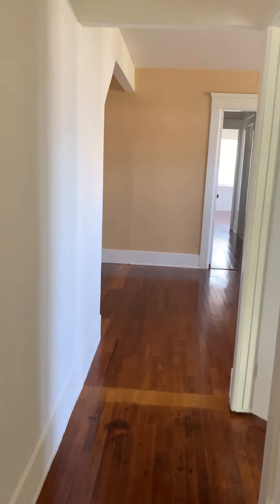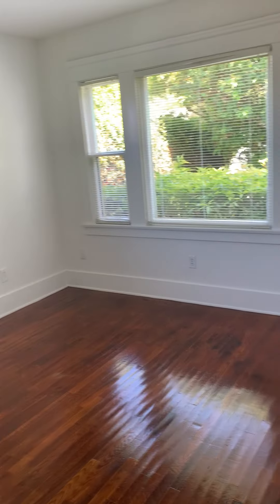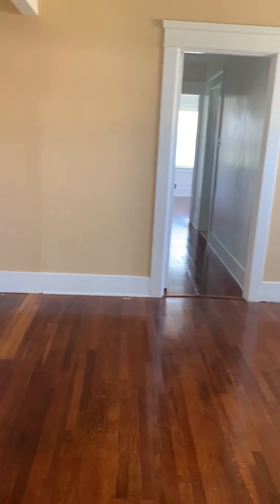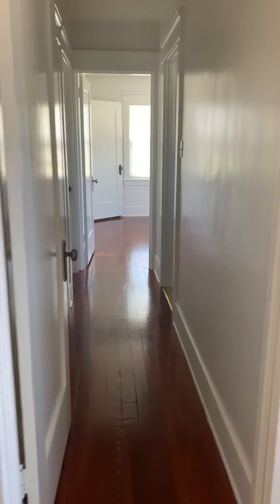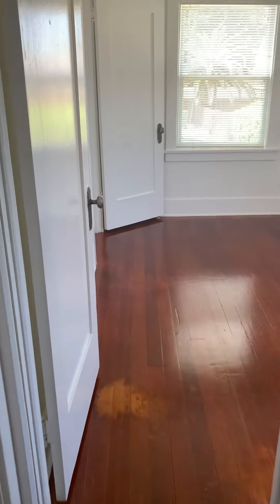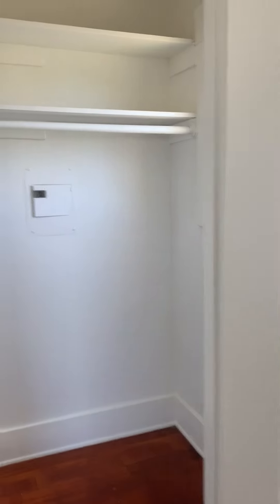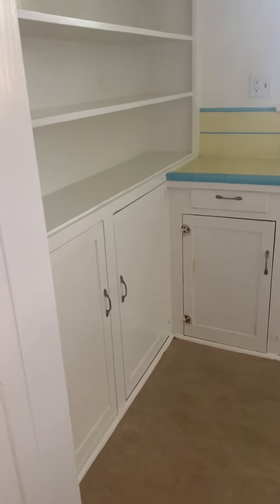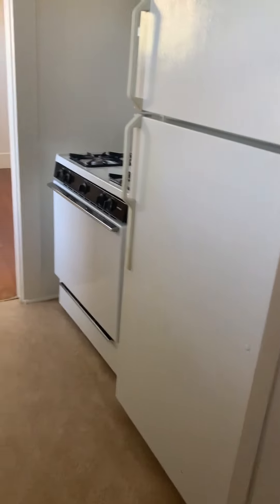1054 E Main St, Ventura, CA 93001 Video Tour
Charming Downstairs 2 Bedroom 1 Bath Apartment located in Downtown Ventura. The private property has mature landscaping making it private from the street with a quaint front entry. Enjoying having beautiful hardwood flooring with historic detailed trim work. The galley kitchen features white cabinetry with tile counter tops and a gas stove and refrigerator provided. Both bedrooms are spacious in size with continued hardwood flooring a great natural lighting.

The complex features an onsite laundry room for your use and two assigned off-street parking spaces. Water, trash and landscaping services conveniently included in your rent. This great great Downtown Ventura location will not last!

One small pet is negotiable with approved applicant and pet screening.

Lease Terms: Month to Month